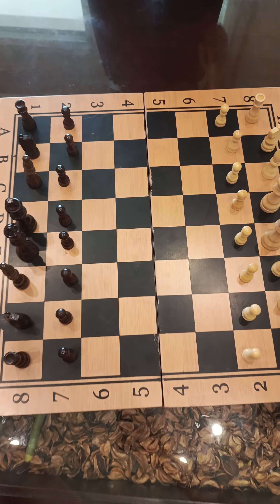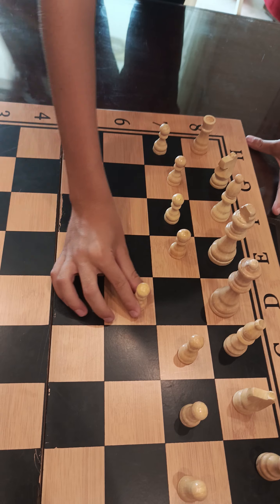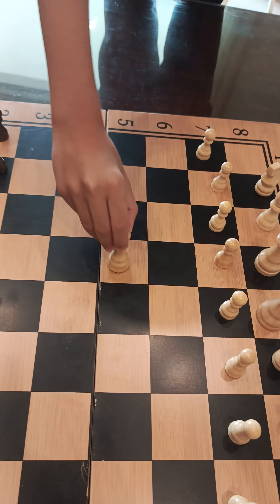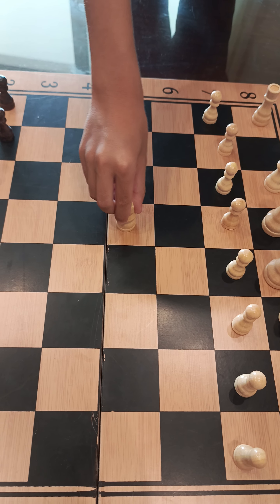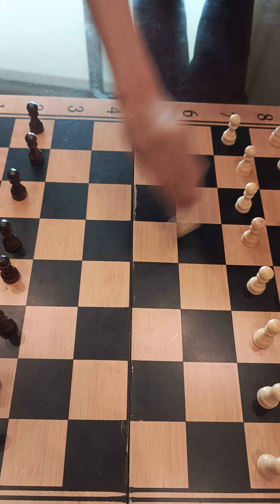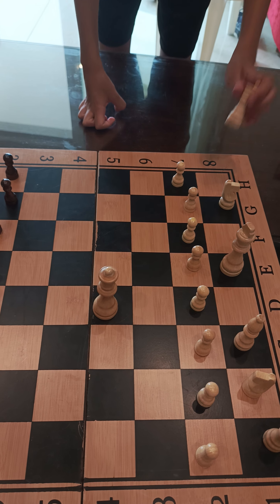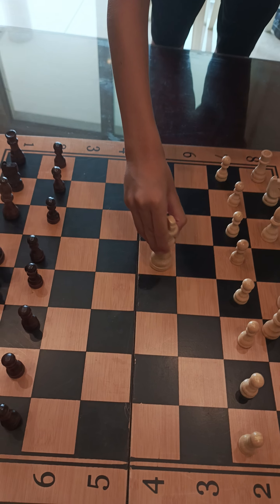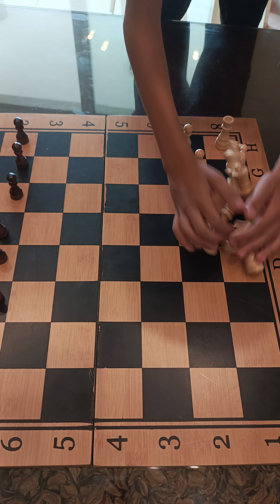how to move the pieces in chess ♟️chess